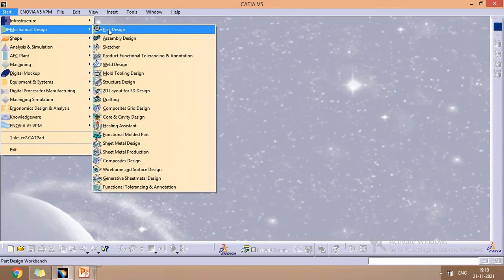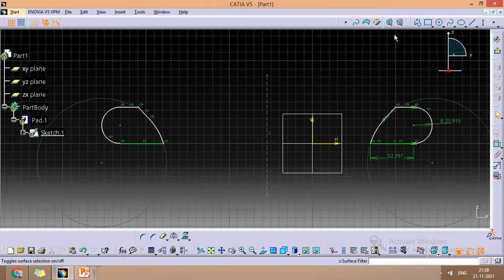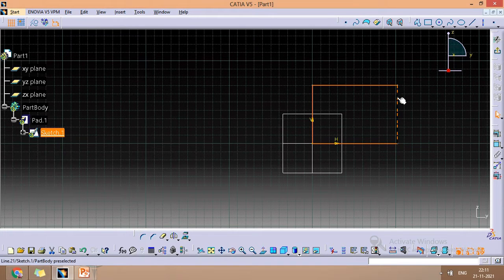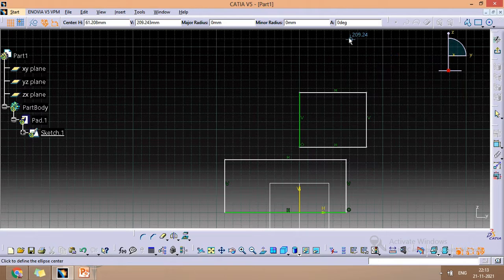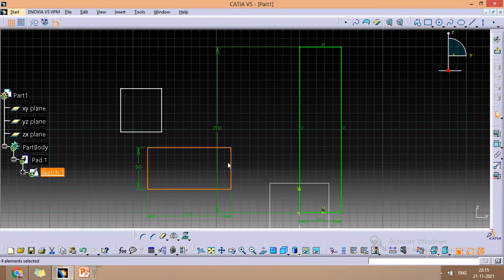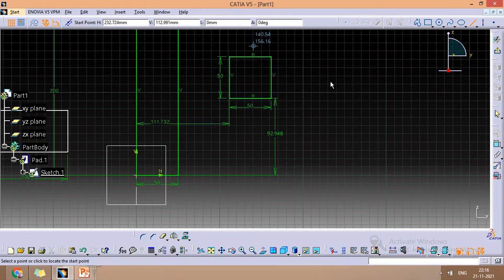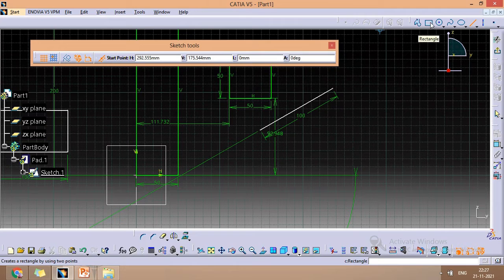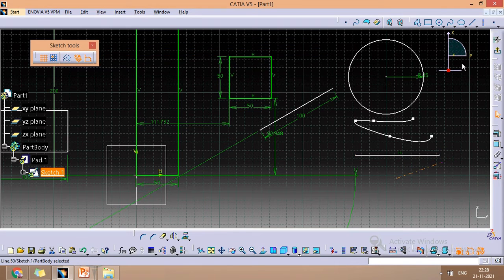CATIA-Sketch toolbar Geometrical Dimension constrain Tutorial #5